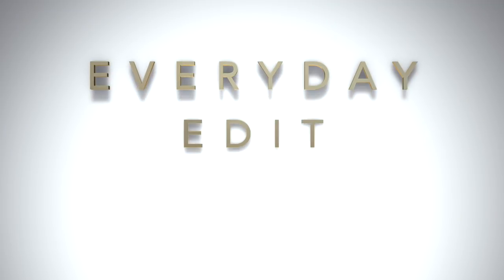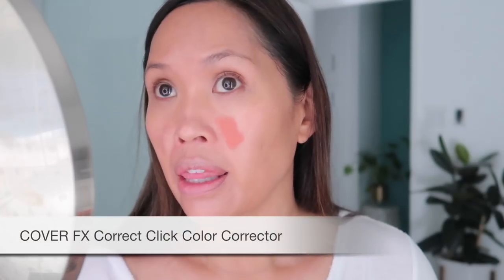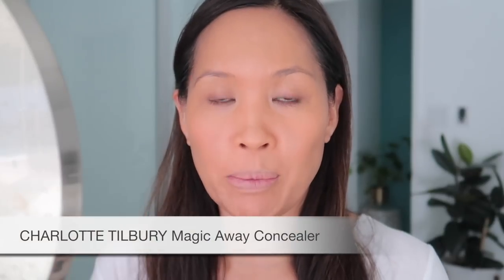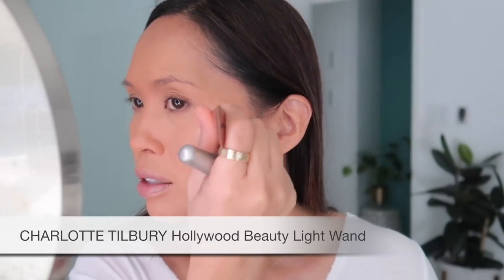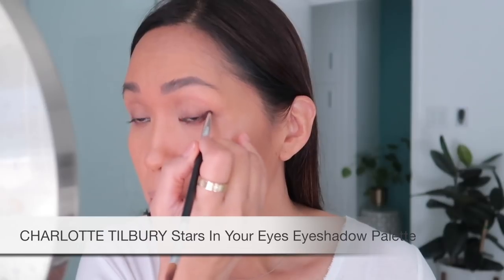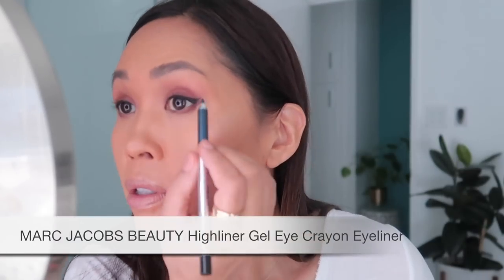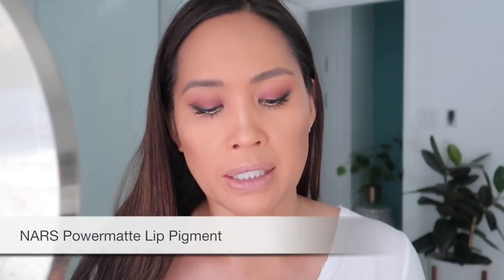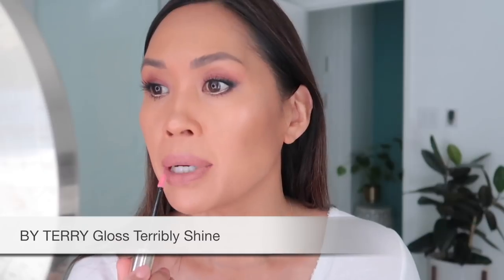🌟GRWM 2018 MAKEUP FAVORITES 🌟 I FAVS IN ACTION I Everyday Edit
BY TERRY Cellularose Brightening CC Serum Color Correcting Primer Sunny Flash

PHILOSOPHY renewed hope in a jar tinted moisturizer gel cream spf 20 / 6.5 Tan

HOURGLASS Veil™ Translucent Setting Powder

WUNDERBROW Extra Long-Lasting Eyebrow Gel / show in Brunette but Black/Brown is a better shade for me

MARC JACOBS BEAUTY Highliner Gel Eye Crayon Eyeliner / Midnight in Paris 72

HOURGLASS Confession Ultra Slim High Intensity Refillable Lipstick / I Can’t Live Without

BY TERRY Gloss Terribly Shine Gift Set Lip Gloss / N6 Be Nude